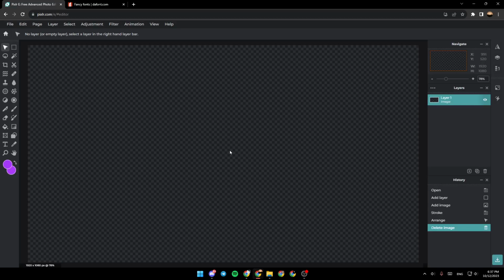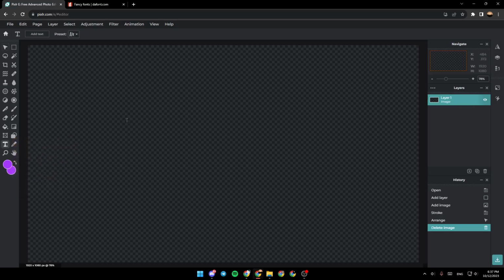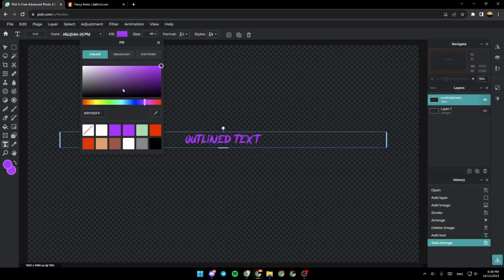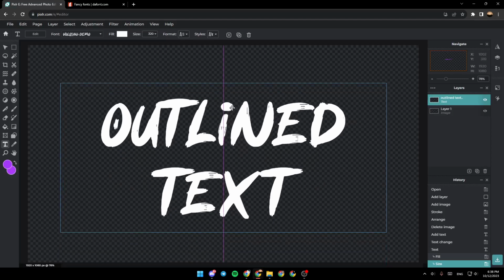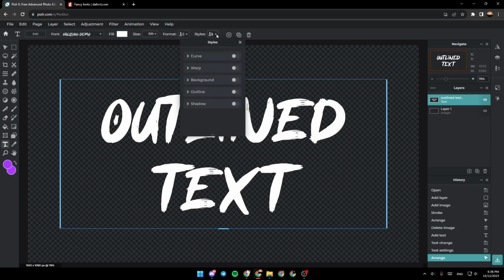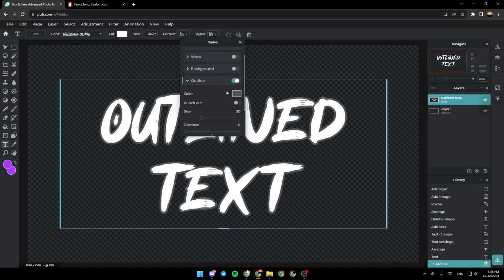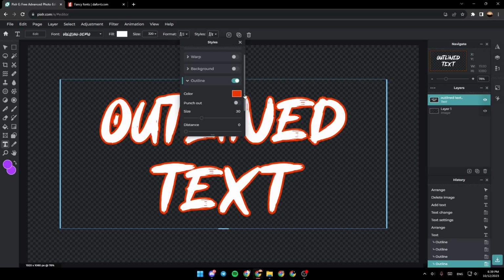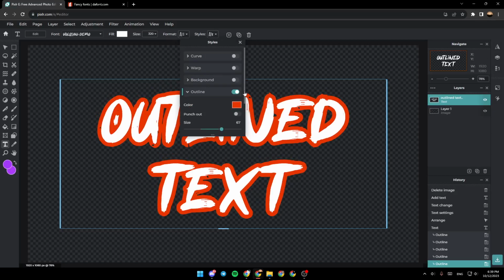How To Outline Text In Pixlr Tutorial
Today we talk about outline text in pixlr,pixlr,pixlr tutorial,text effect,pixlr editor